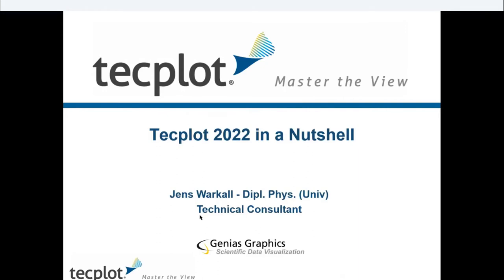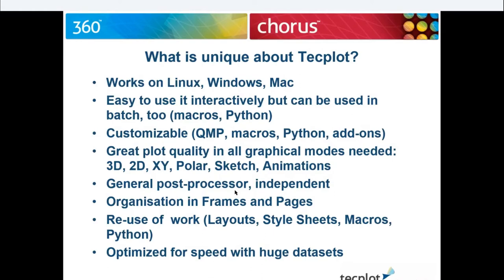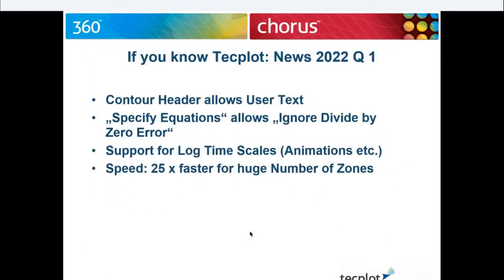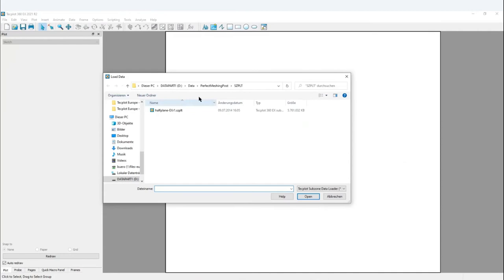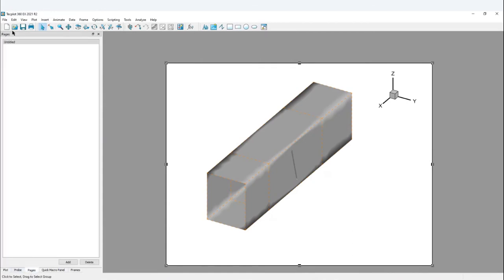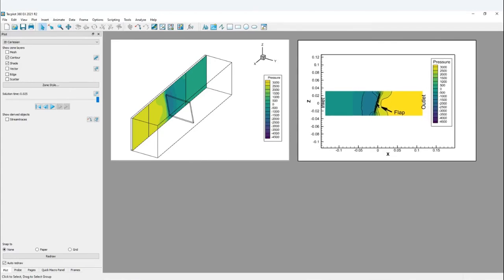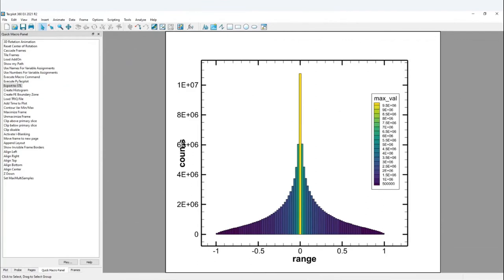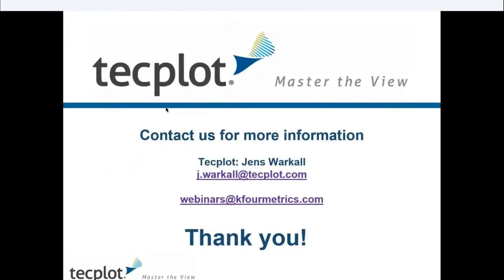An Introduction to Tecplot, by Jens Warkall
In this presentation to Academic users in India, Jens Warkall outlines some of the salient features of Tecplot - from data loading to streamlines to iso-surfaces to PyTecplot.